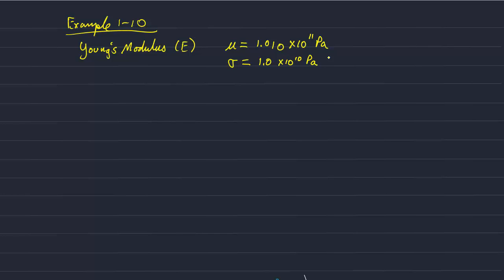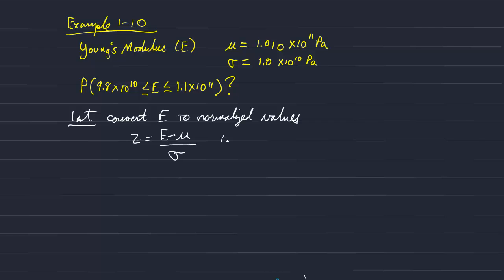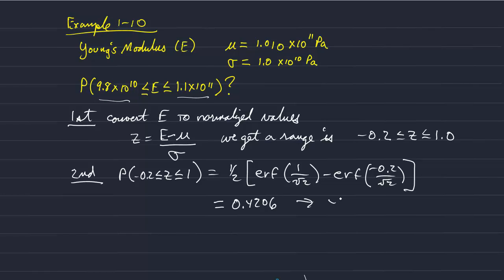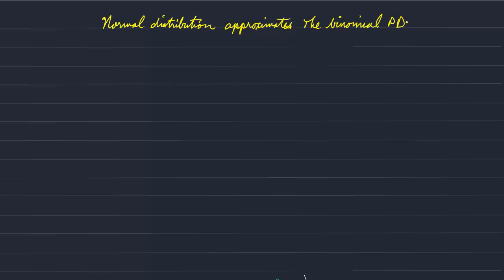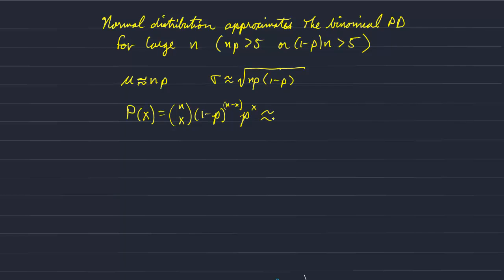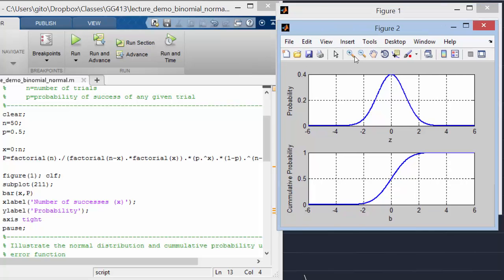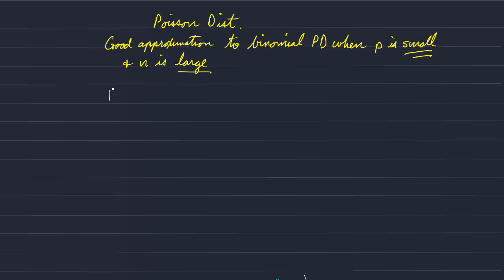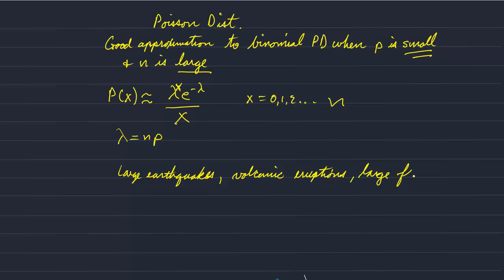ERTH413/613: Statistics 7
University of Hawaii, Dept. of Earth Sciences, Garrett Apuzen-Ito, ERTH413/613: Intro to Statistics and Data Analysis
00:30 The new example number is 3-11